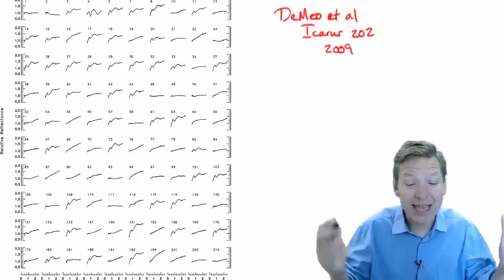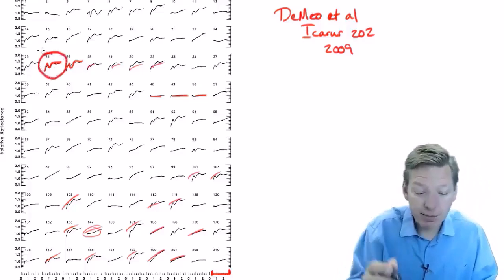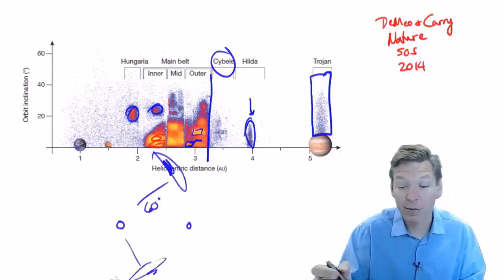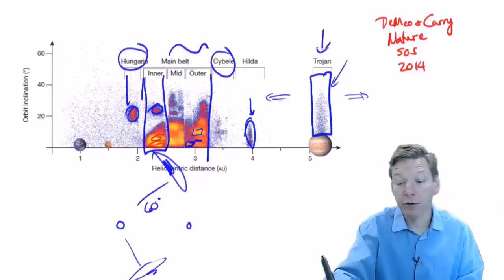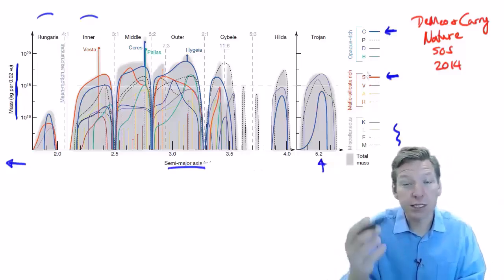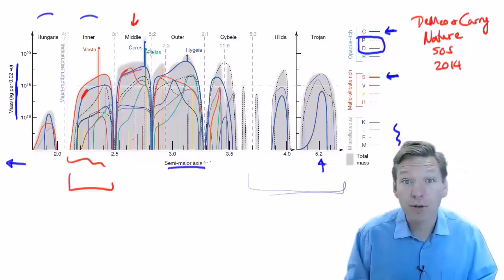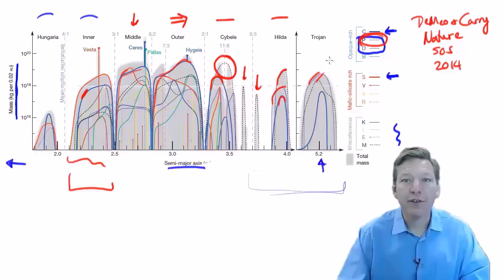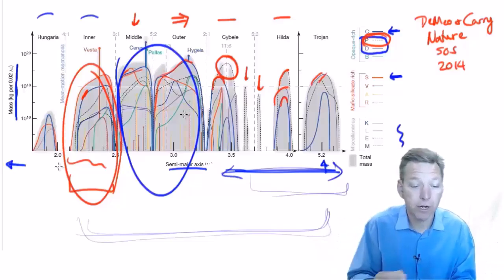Lecture 3 13 Asteroid compositions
The composition of asteroids tells us about the conditions in the solar nebula at the location where they formed